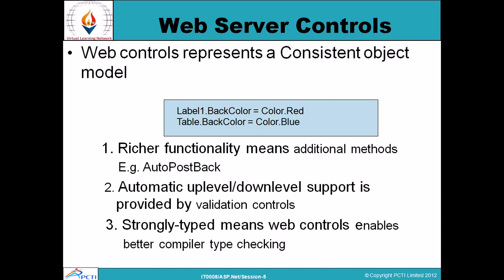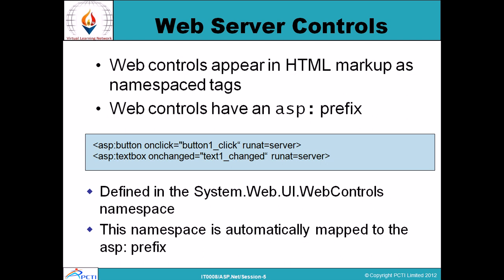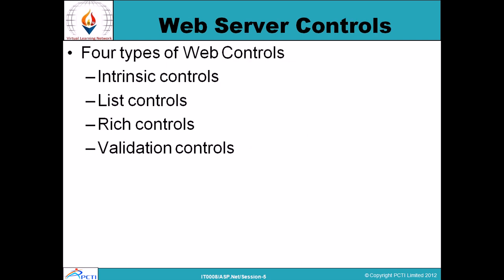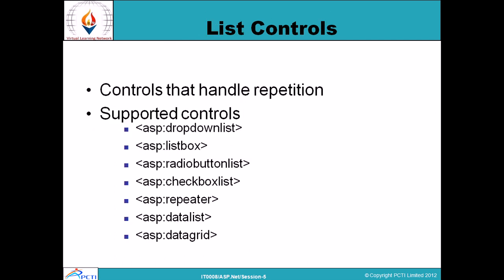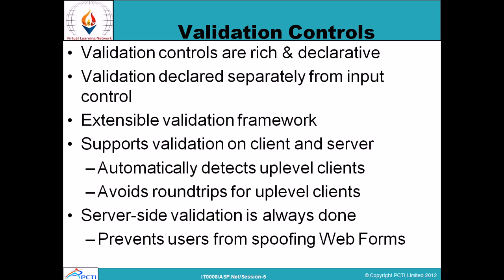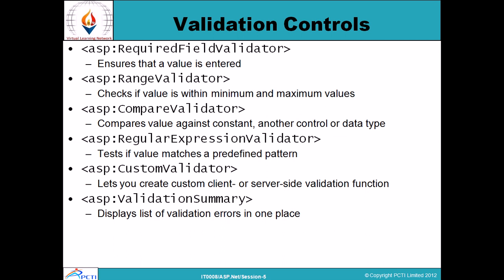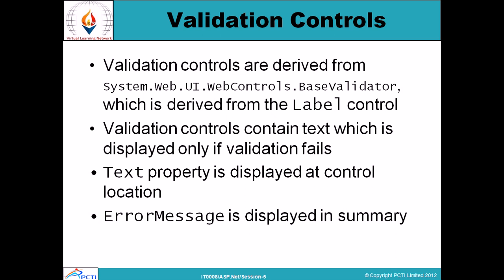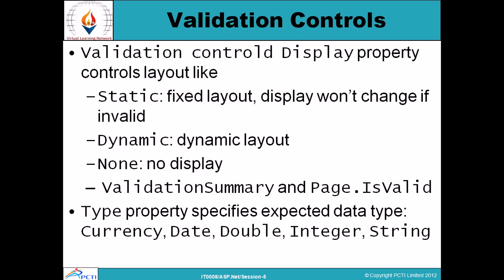ASP Dot Net-Session-5